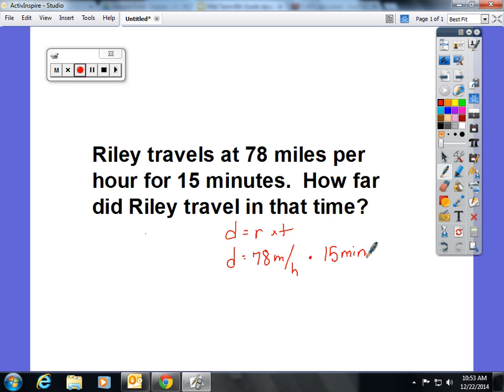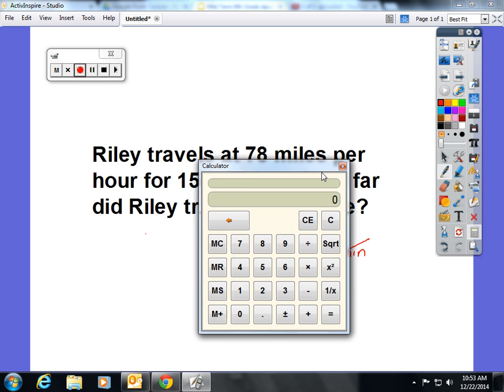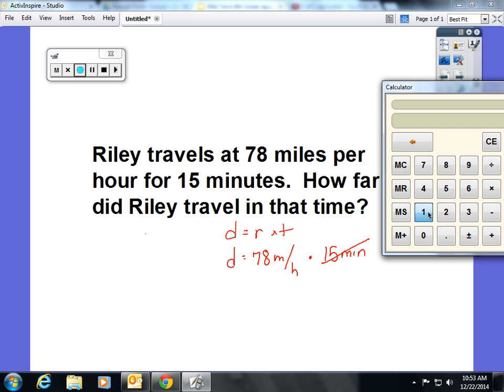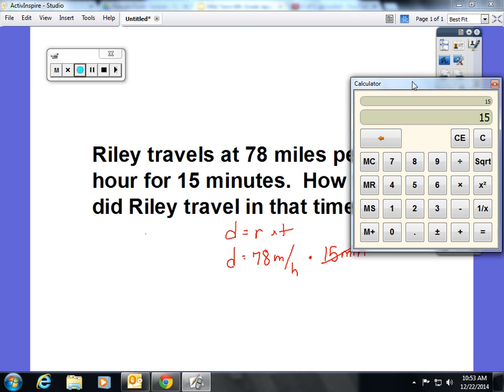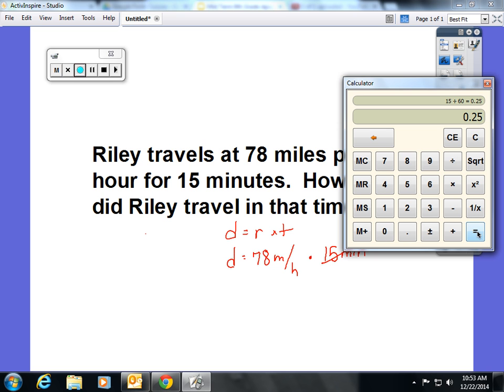Audio Daily Double Mid Term Review ANSWER